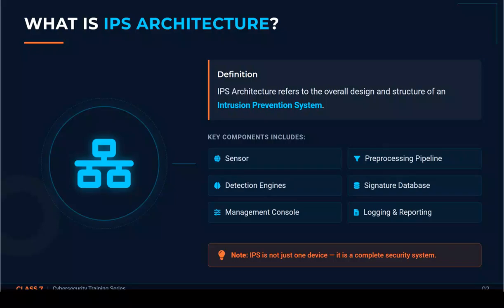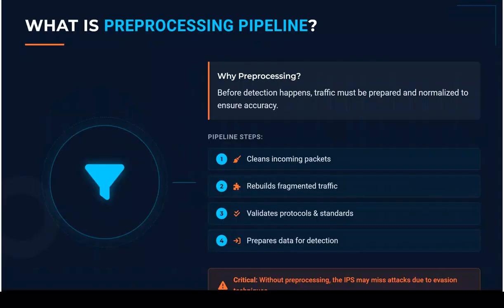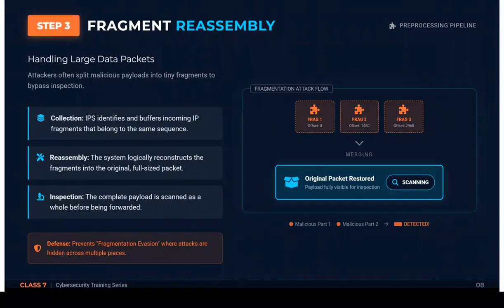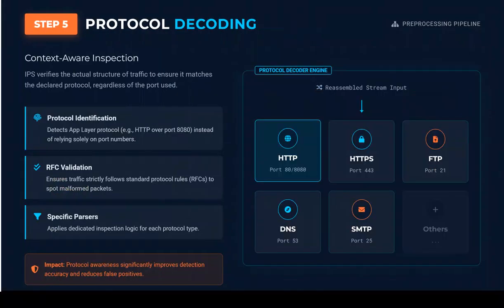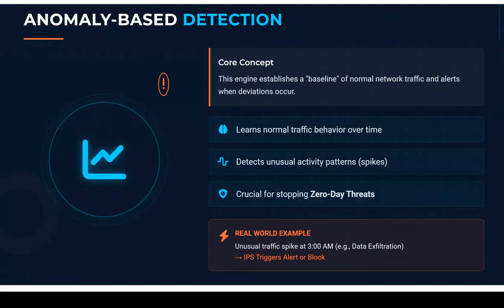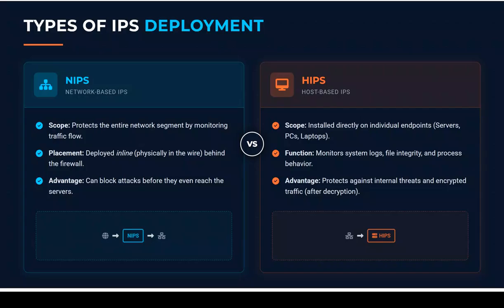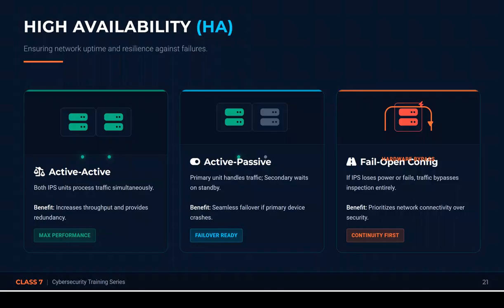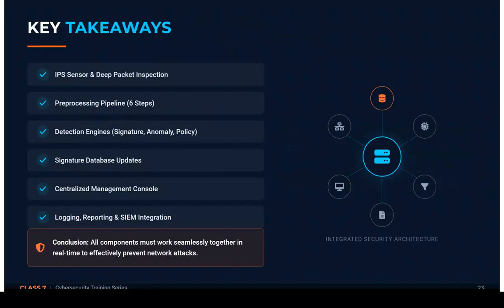IPS architecture and preprocessing pipeline || 30-Day Series | Day 7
In this video, we explain IPS Architecture and the Preprocessing Pipeline in a simple and easy-to-understand way.

If you are a beginner in cybersecurity or preparing for SOC Analyst roles, this session will help you understand how an Intrusion Prevention System works internally before detecting attacks.

🔎 In this class, you will learn:

• What is IPS architecture
• Main components of IPS (Sensor, Detection Engine, Management Console)
• Complete traffic flow inside IPS
• What is the preprocessing pipeline
• Packet capture and normalization
• Fragment reassembly explained
• TCP stream reconstruction
• Protocol decoding
• SSL inspection basics
• How traffic reaches detection engines

We explain everything step by step in simple language with real-world examples.

This video is helpful for:

✔ Cybersecurity beginners
✔ SOC Analyst aspirants
✔ Network security students
✔ Interview preparation

By the end of this session, you will clearly understand how IPS prepares and inspects traffic before blocking attacks.